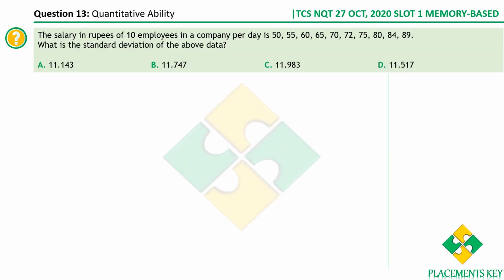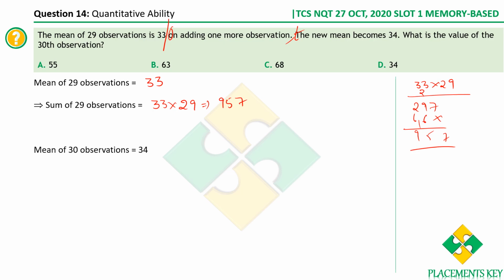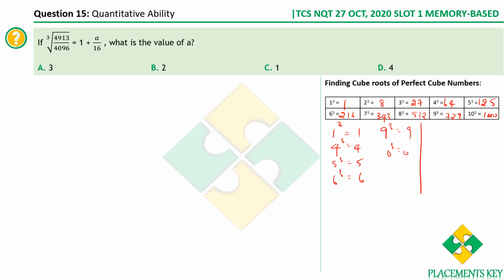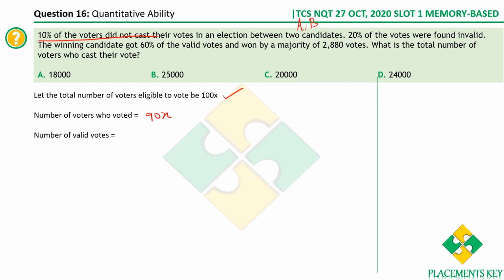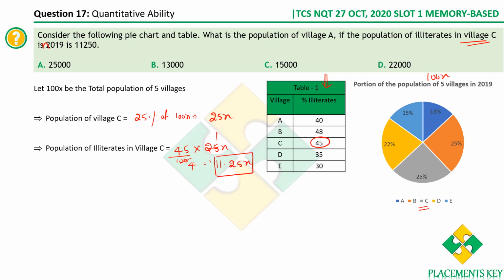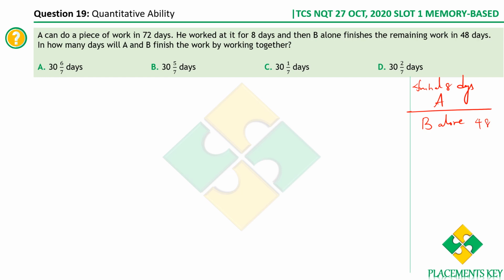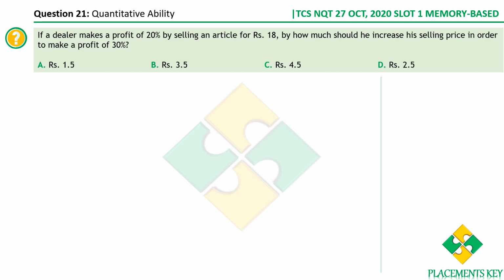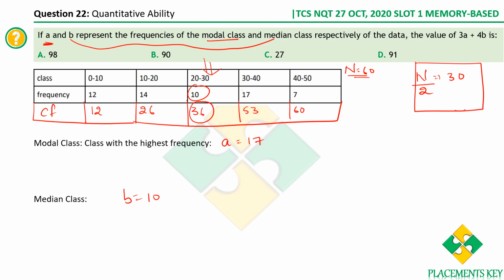TCS NQT 2021 | Oct 27 Slot 1 |Quantitative Ability Part 2